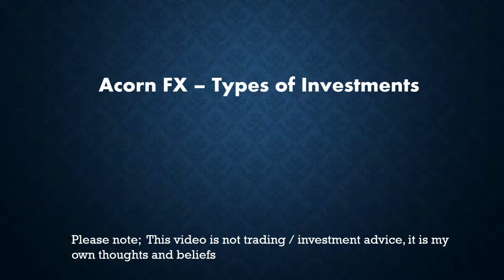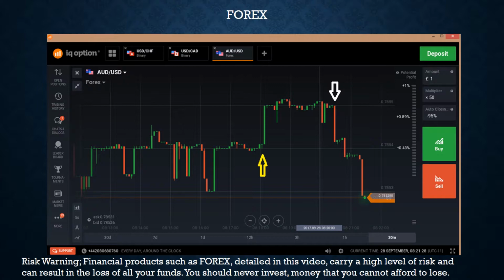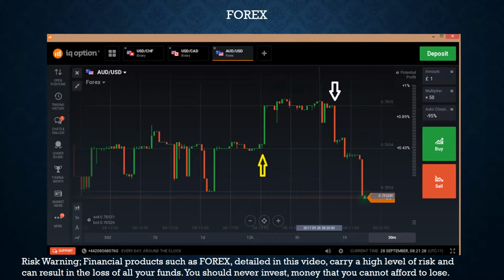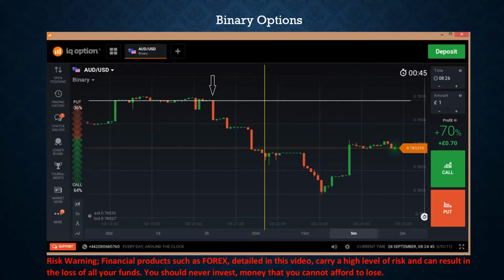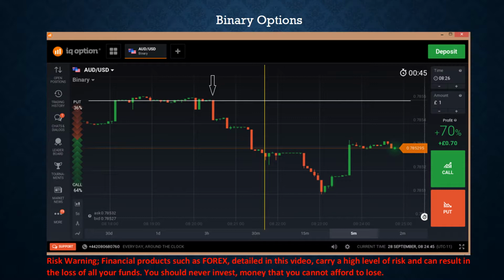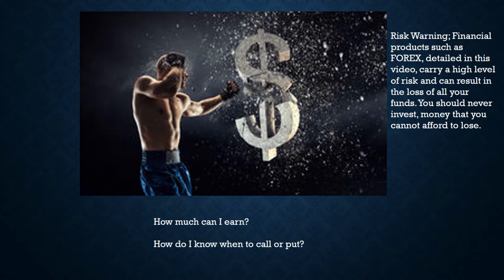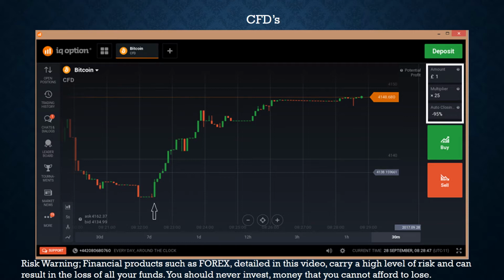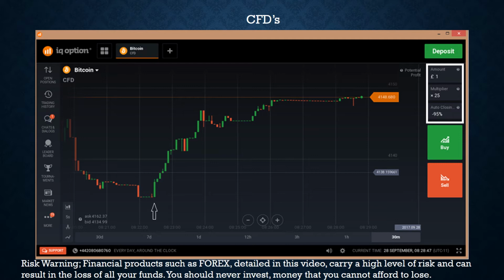Acorn FX - Types of Investments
Today we will look at some different types of investments from FOREX to Binary Options through to CFD's